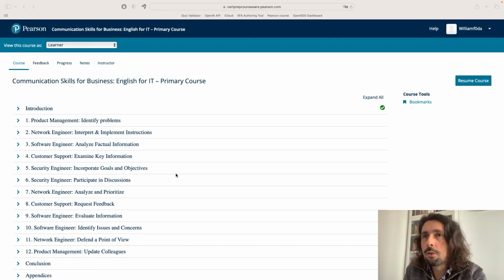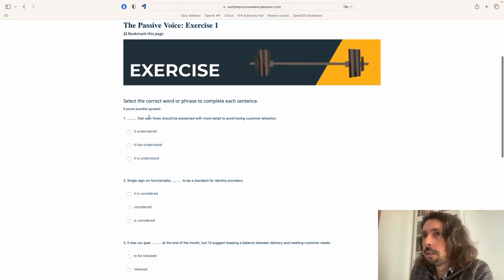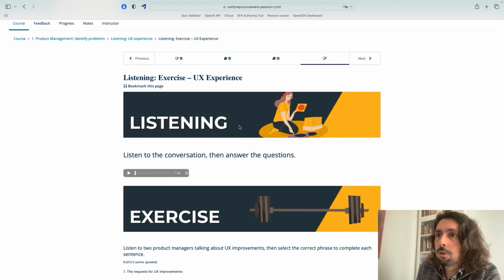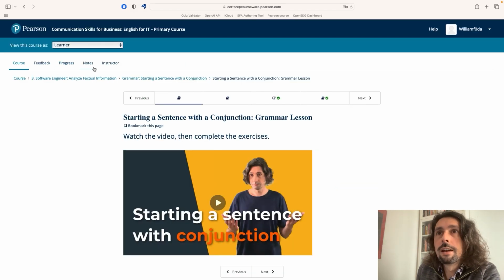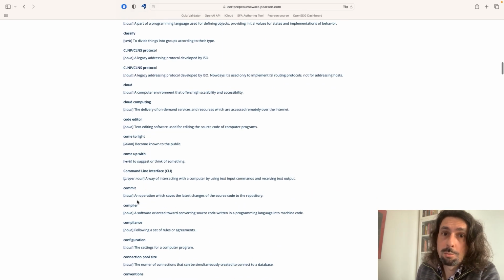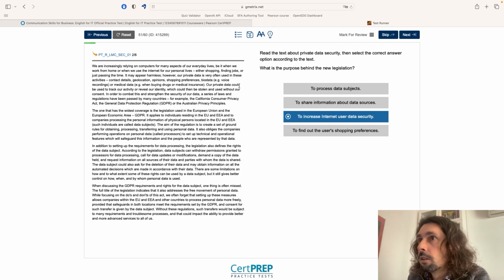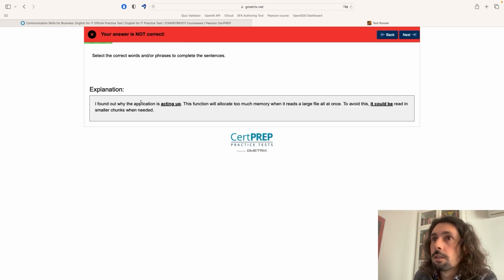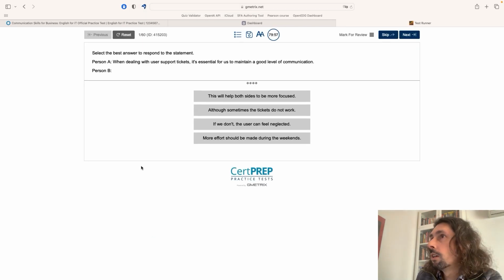Recursos para preparar la certificación English for IT: courseware y practice test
Los desarrolladores del examen de certificación English for IT y del courseware de preparación, OpenEDG, nos explican con todo nivel de detalle estos recursos docentes diseñados para formar y certificar a estudiantes en el inglés técnico que necesitan para su carrera en IT.

El examen English for IT acredita las habilidades necesarias para comunicarse de manera adecuada y efectiva en un entorno IT. El nivel de competencia objetivo para los candidatos que superan este examen es un B2 en el MCER y 59-75 en la Escala Global de Inglés.

Gracias a su figura como Solution Provider de Certiport en España, PUE Academy distribuye de forma exclusiva el courseware, practice test y certificación oficial English for IT a todas las instituciones académicas interesadas.